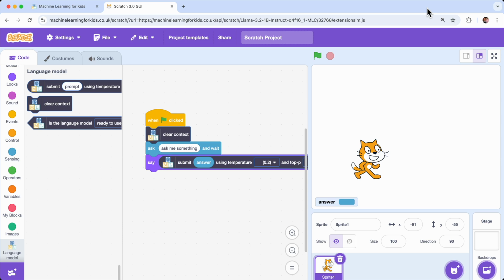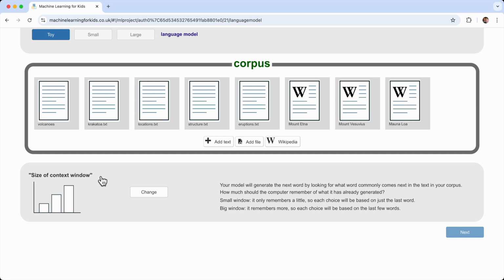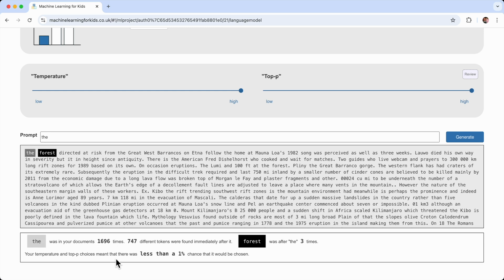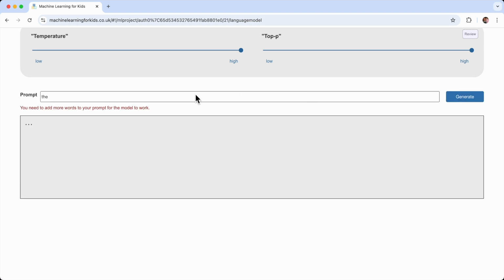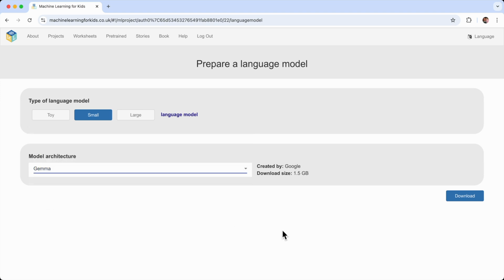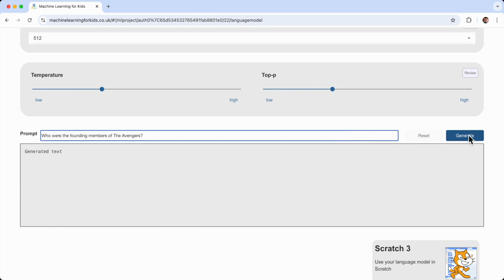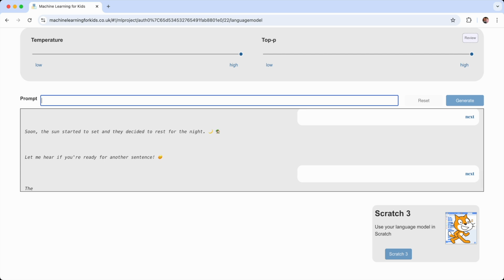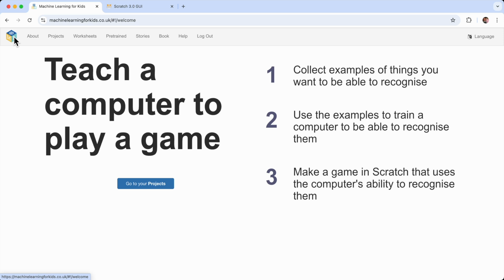Exploring Language Models in Scratch with Machine Learning for Kids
A simplified explanation of how artificial intelligence can generate text, including a demo of how to use language models in Scratch.

This goes through how to learn about, and how to explain, generative AI